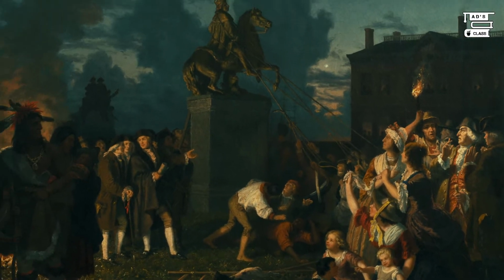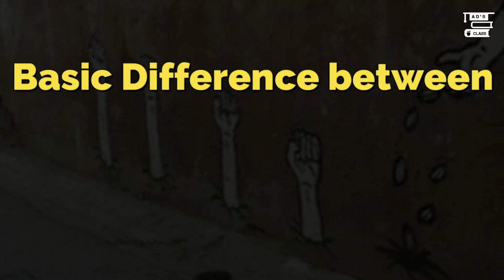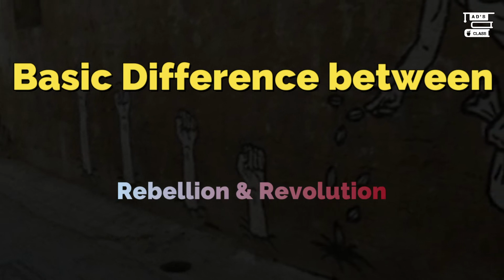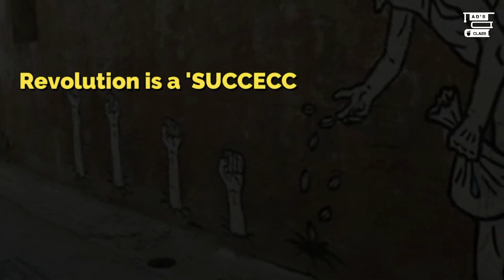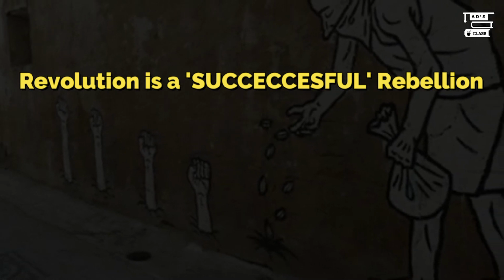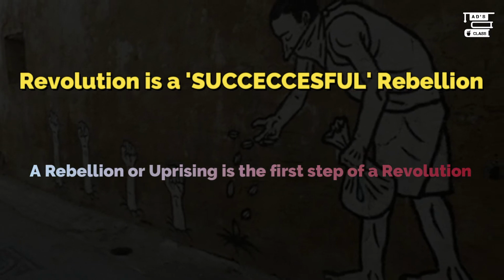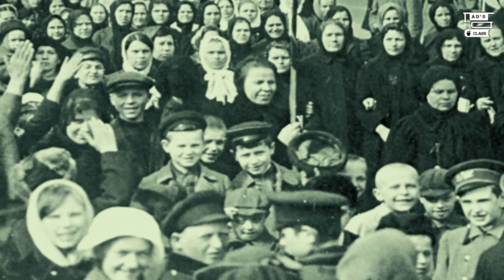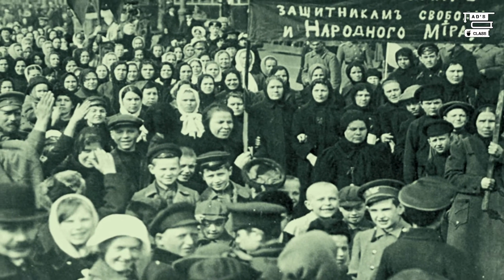Rebellion & Revolution | Eng #22| Meaning, difference & dependency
Hello everyone,
In this video I have discussed about the basic meaning, differences & connection between Rebellion & Revolution.

I have also mentioned various elements of Rebellion and examples of historic rebellion and revolution.